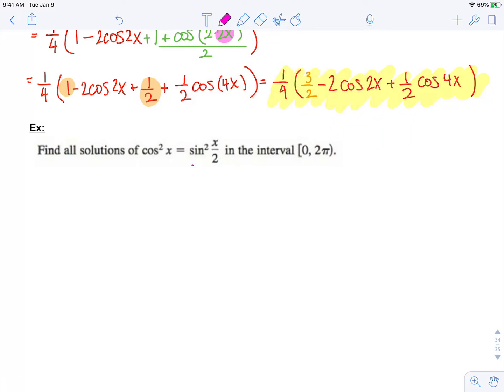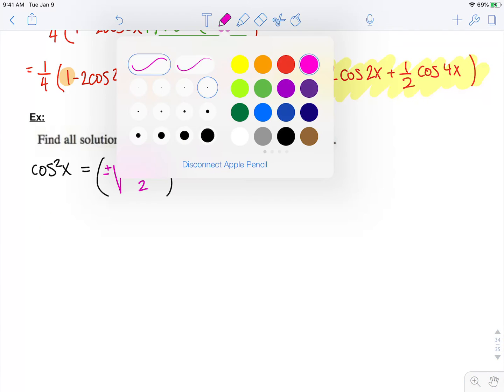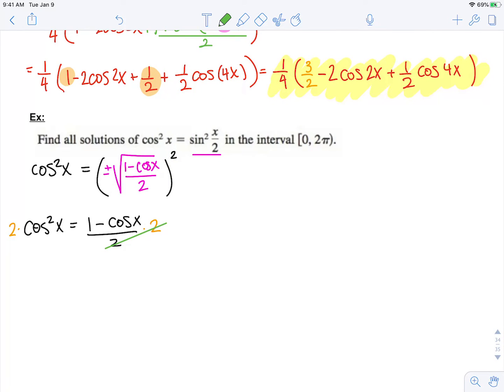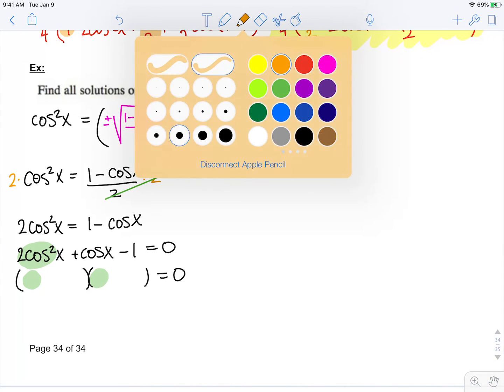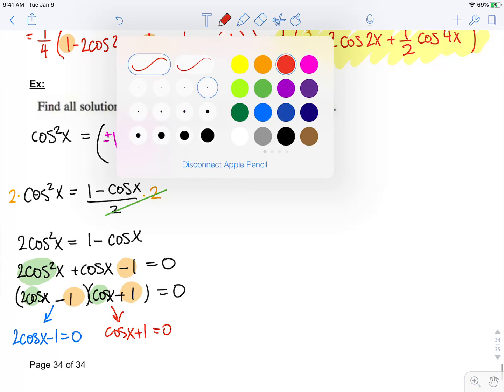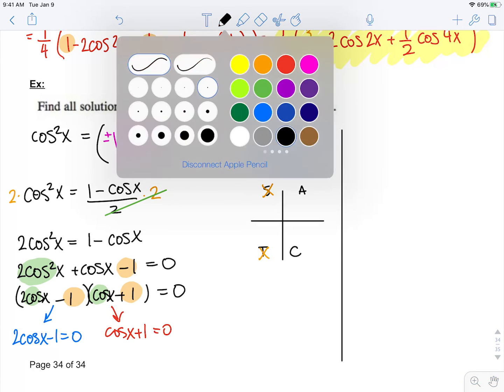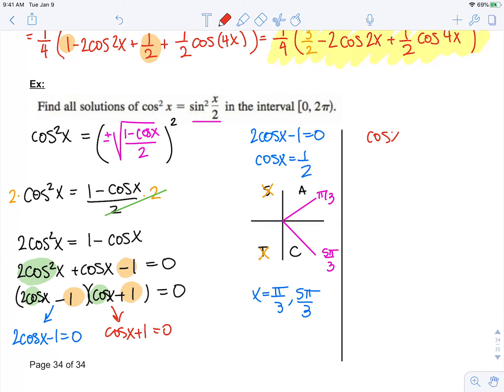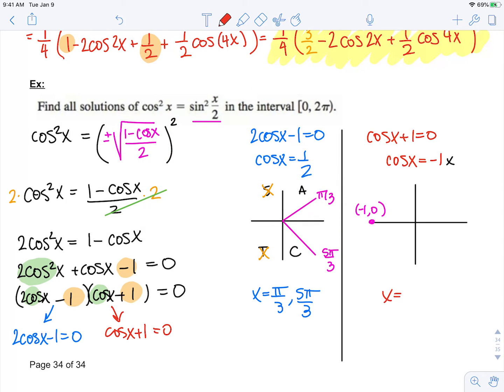A2T 4 7 10